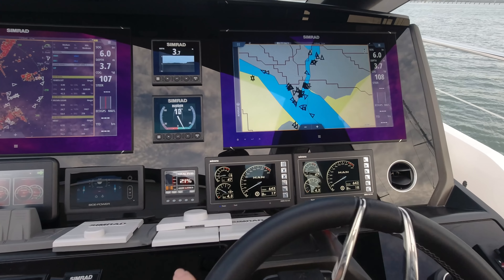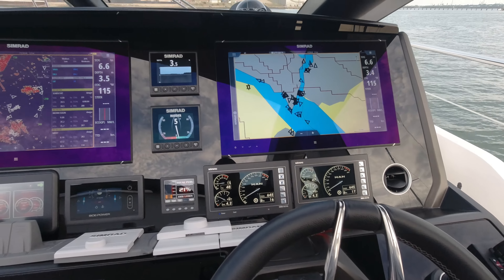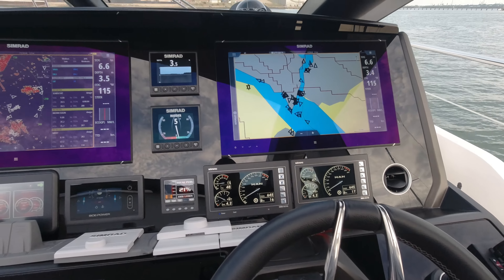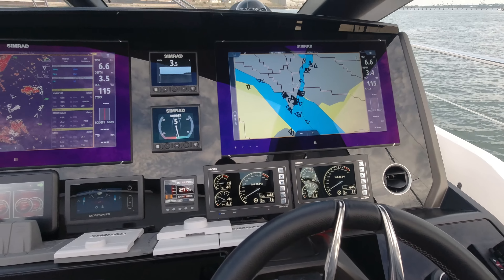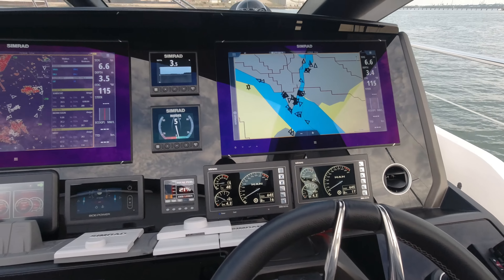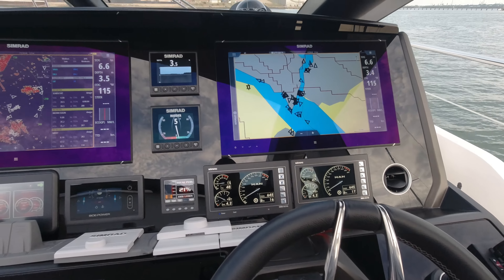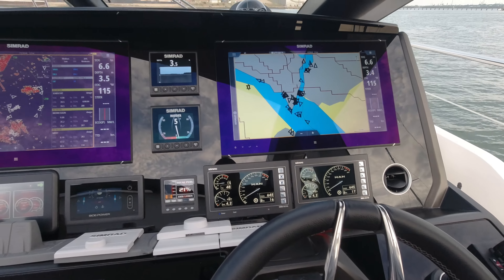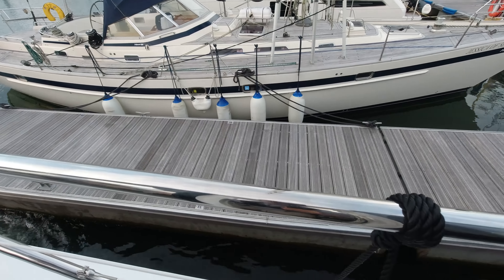2020 Sunseeker Predator 74 Seatrial - RRP £2,750,000 (Now Sold)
Join James Lumley from Sunseeker Southampton on a quick run yesterday evening from Ocean Village in Southampton, to our base at Swanwick Marina. Sunseeker Southampton (a part of the Sunseeker London Group) - 41 offices across 20 countries, we are the largest Sunseeker distributor in the world, covering the majority of the Mediterranean, Adriatic and Africa.

This new Sunseeker Predator 74 available now for immediate delivery.

Full tour to follow soon.